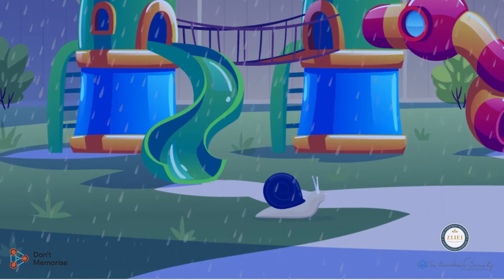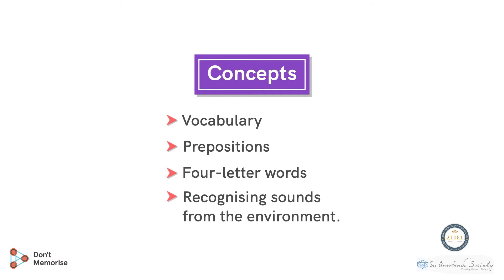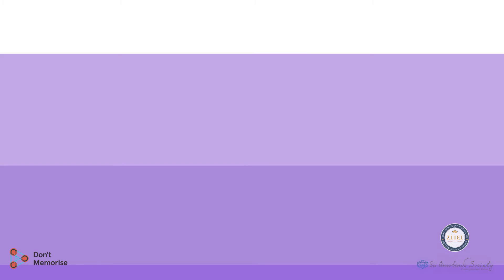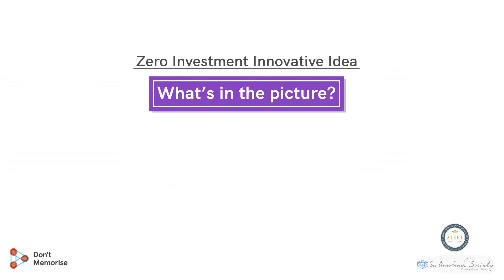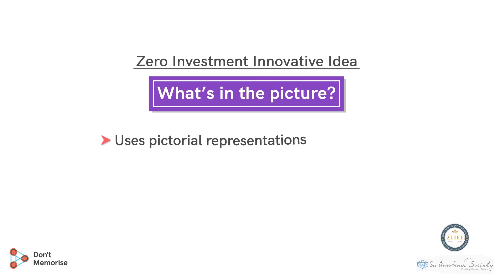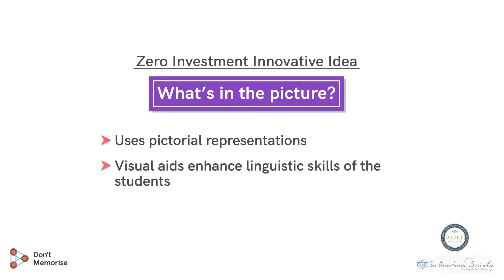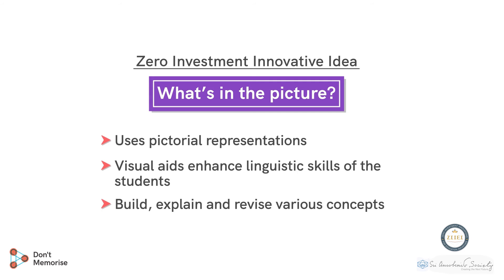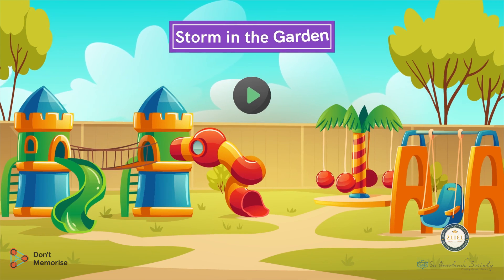Storm In The Garden | Class 2 | English | Chapter 8